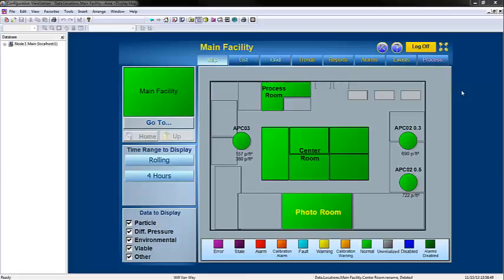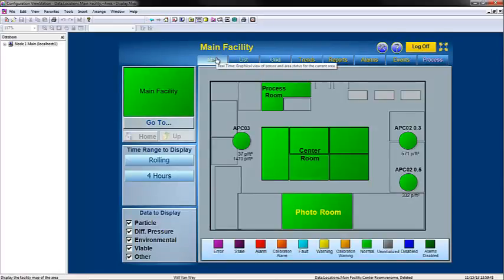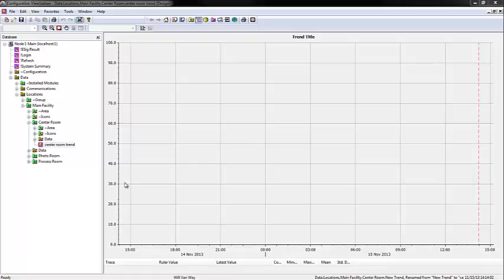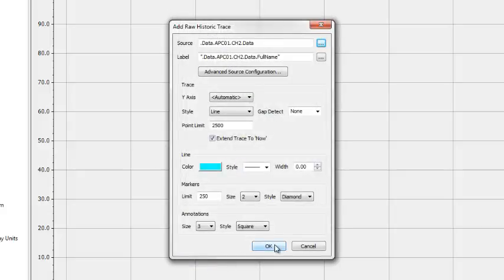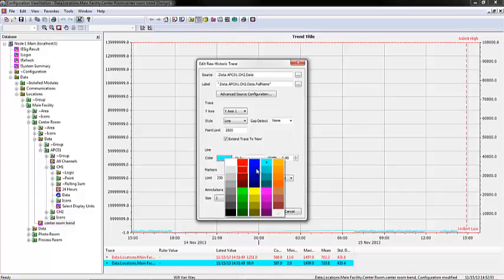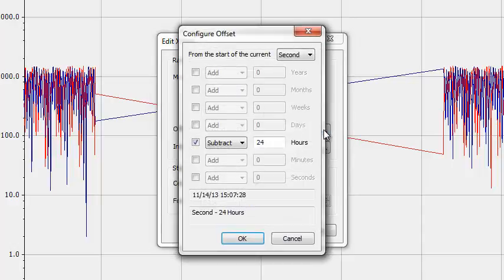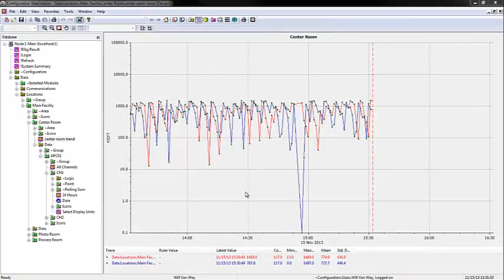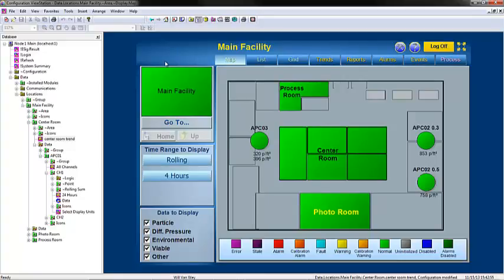Custom Trends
How to create custom trends for a group of sensors